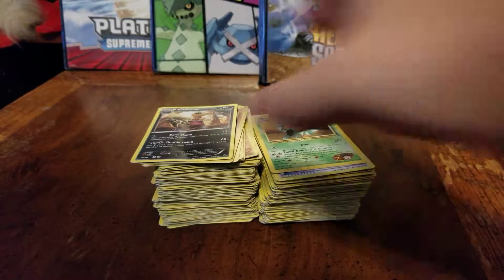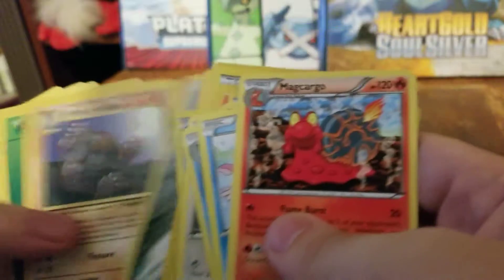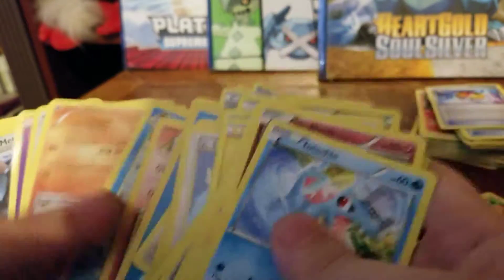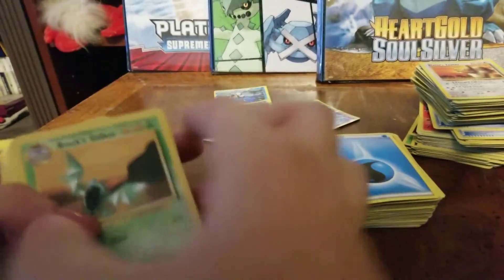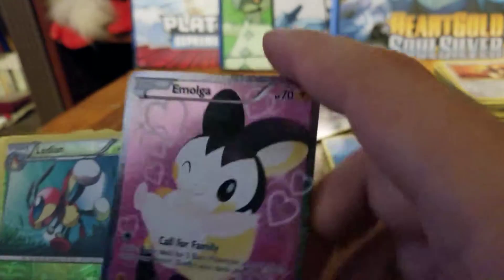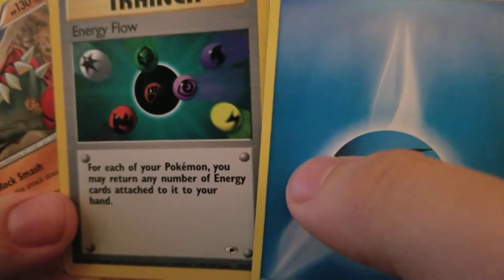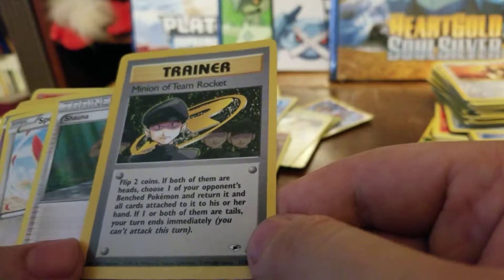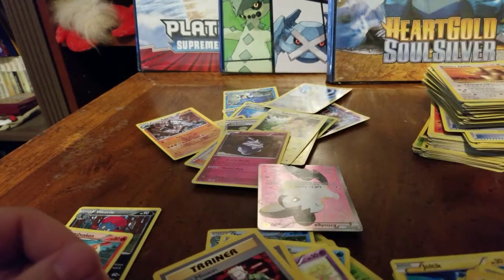Poke finds episode 7 (250 card lot)